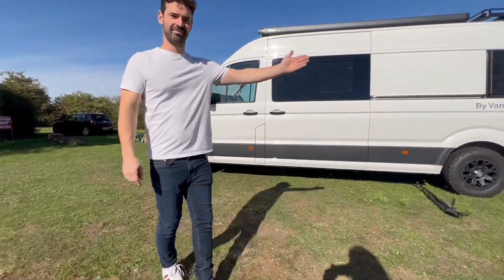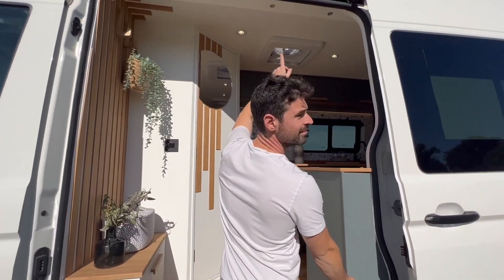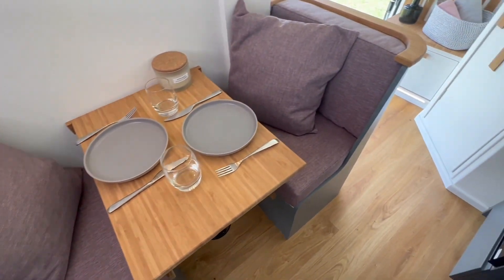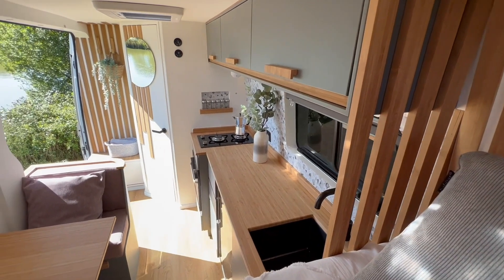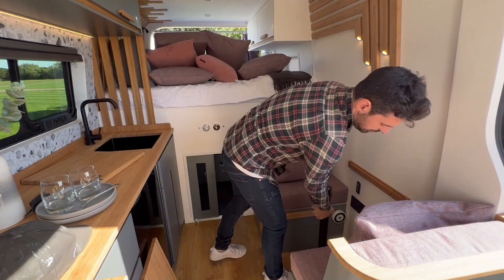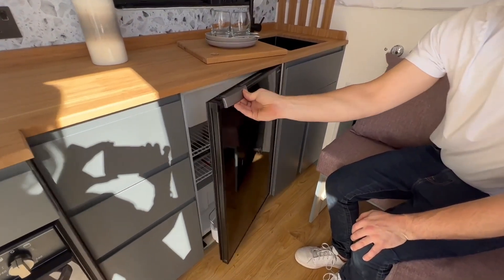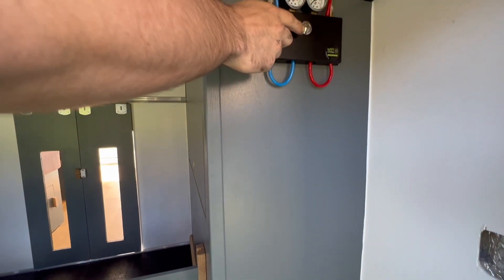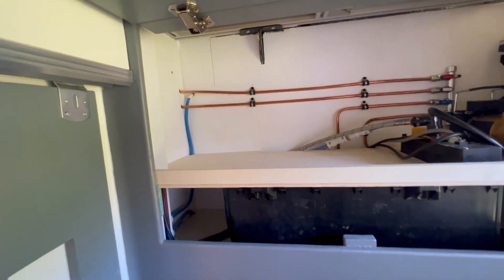Unbelievable Van tour. Watch this !!! LWB Crafter fully off grid, shower, all what you need and more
Thanks  @NateMurphy  for the van tour edition. Henry is a Crafter Volkswagen LWB (L3H2). We love this layout, it offers a full comfort in the van with a lot of storage.
Campervan, layout, vanconversion, vanlife. This layout can be done in a Sprinter Mercedes LWB

-Poplar plywood Garnica Efficiency : Lightweight and perfect painting result. A must have if you are converting a LWB vehicle and the final weight can be challenging, mostly when you have a lot of external features.

-Roof rack Front Runner.

Multiplus 12/1200/50 (true sine wave inverter, a sophisticated battery charger that features adaptive charge technology and a high-speed AC transfer switch in a single compact enclosure.)

Orion 12/12 (To charge your leisure batteries while driving)

MPPT 75/15 (To transfer the solar energy in power)

-LPG system : Gas tank with refillable filing point.

Composting Toilet : Nature's Head, with a 12v fan, no smell !!

-Bespoke speakers  @galloacoustics245

-Mobile 5G, wifi everywhere !

We are happy to share any info and to help self builders (we love the vanlife community and we wouldn't be there without the help of plenty other van converters).